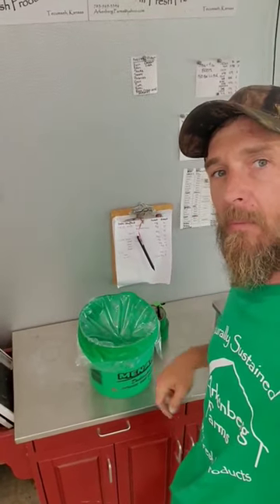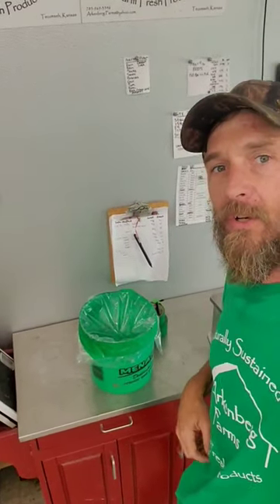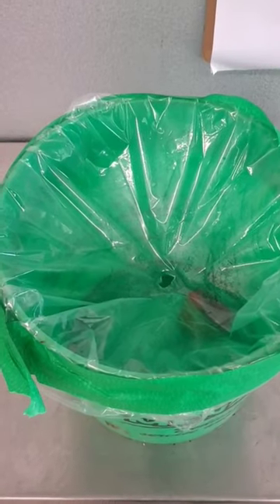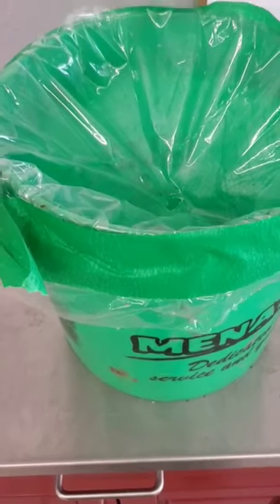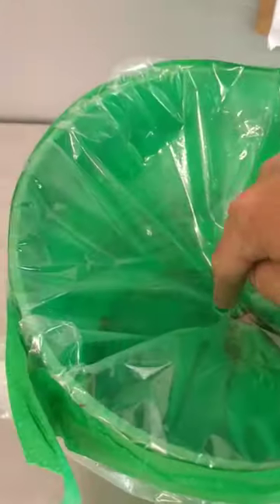Simple Gnat Trap, Fruit Fly Trap